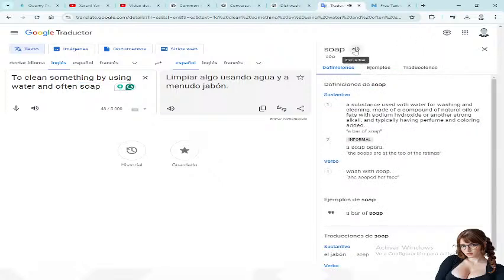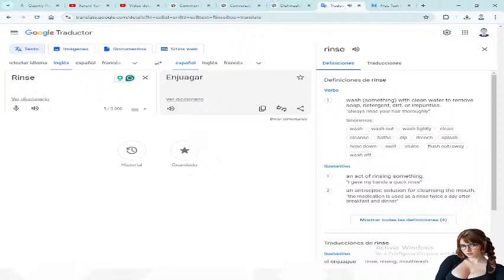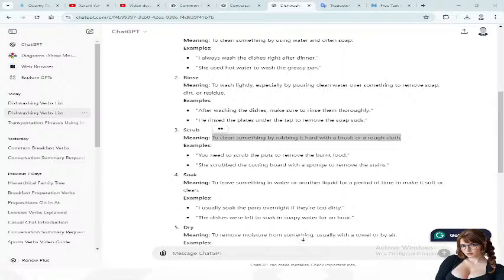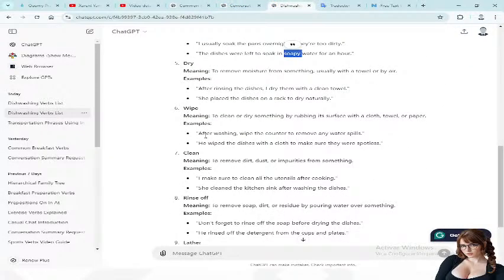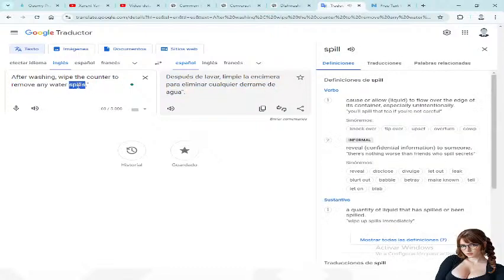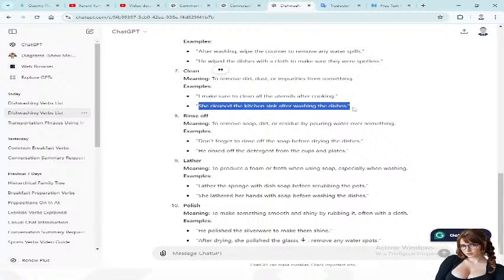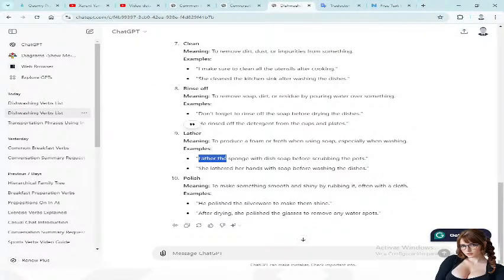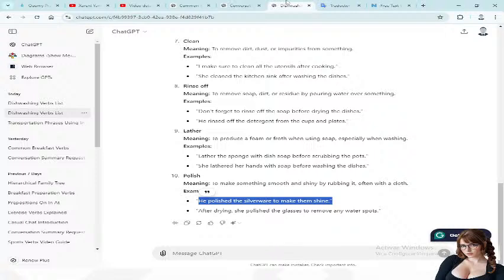Artificial Intelligence Powered Kitchen Vocab: Learn Dishwashing Verbs in English 🧽🤖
Boost your kitchen vocabulary with the help of AI! 🧠 In this video, I’ll show you how to use ChatGPT for language learning, Natural Reader Speech for pronunciation, and Google Translator for quick translations. Learn the essential verbs and words for washing dishes, and make English practice easy and fun!